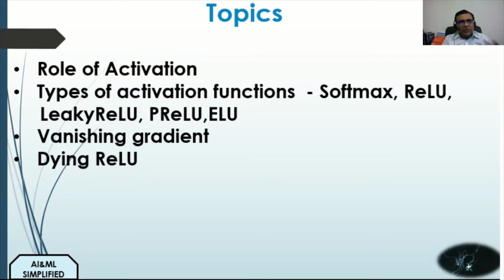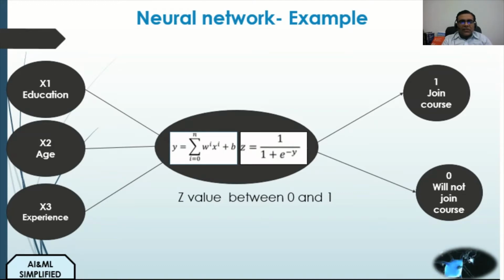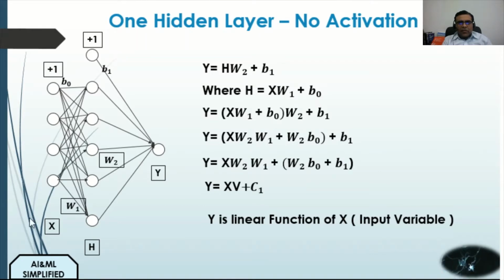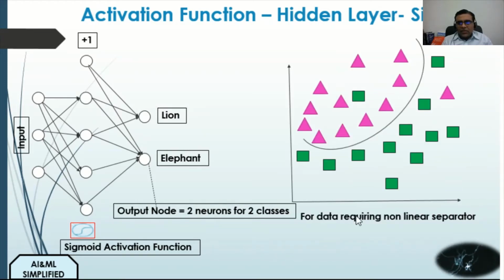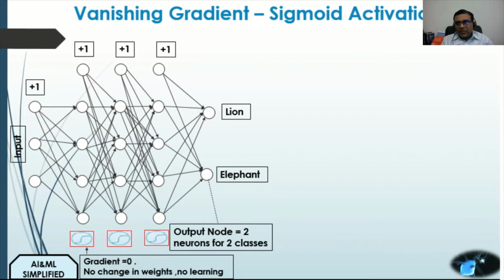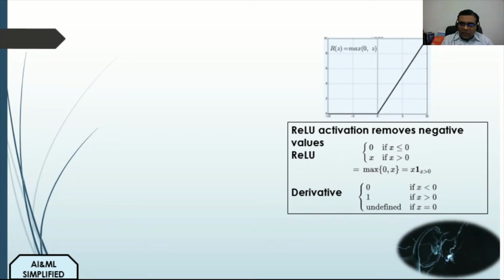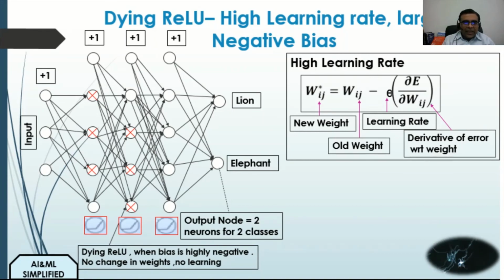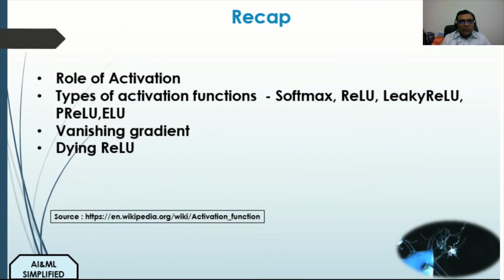Deep Learning Activation Function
Simplified Activation Function used in Deep Learning and Artificial Neural Network in Artificial Intelligence
Soft Max, ReLU, PReLU, Leaky ReLU
Vanishing Gradient
Dying ReLU